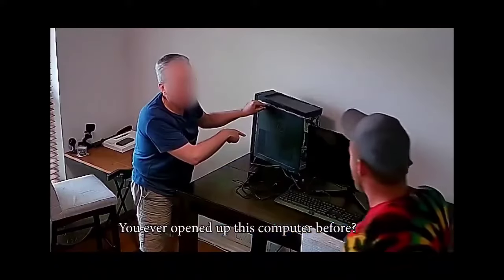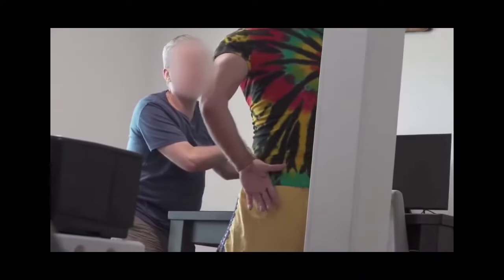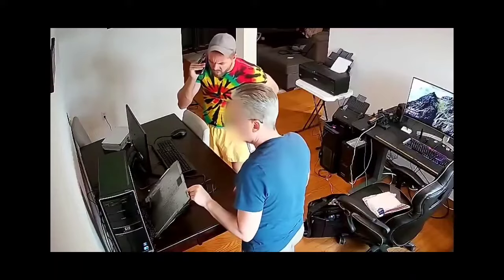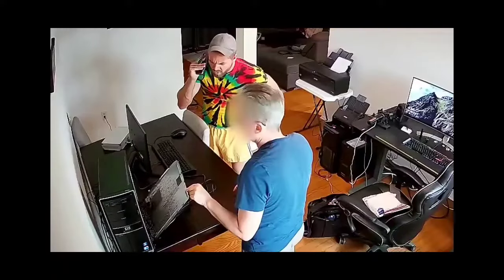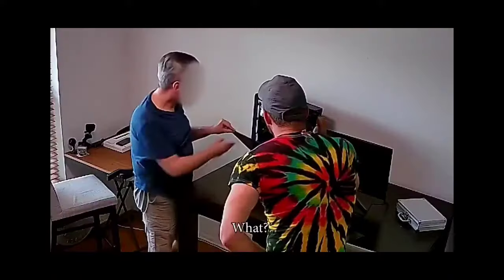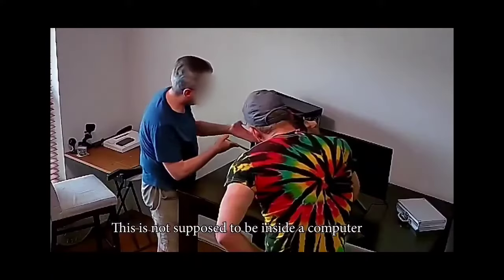What's In The Computer? - Vlog Creations Beans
A funny prank by Vlog Creations. Ross and his crew are pretty dang funny, check out their YouTube channels Vlog Creations or Ross Creations.